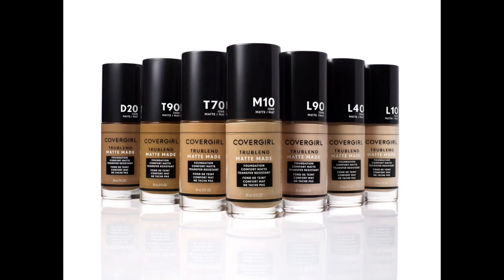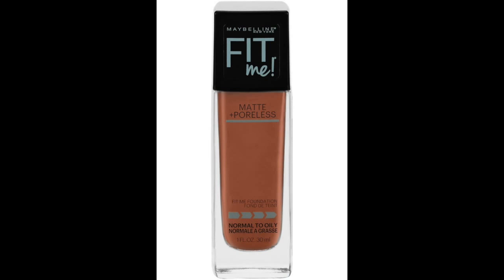Best Foundation for Summer - Covergirl TrueBlend Matte or Maybelline Fit Me Matte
I'm trying to figure out the best foundation for the summer!!!

Lemme know what you think.